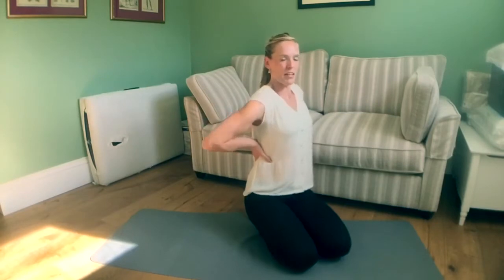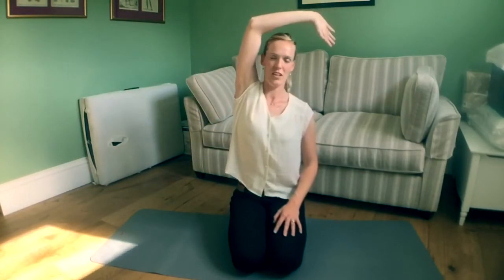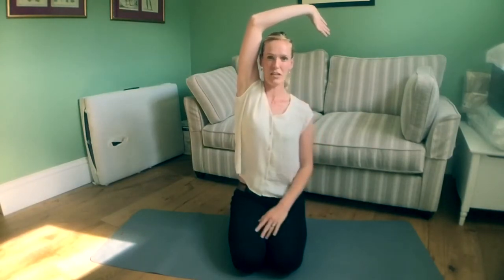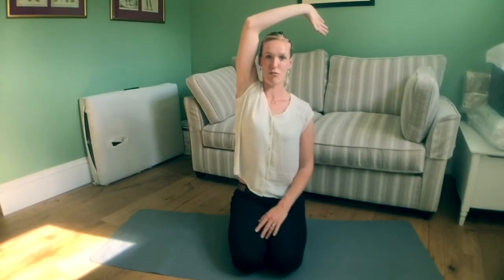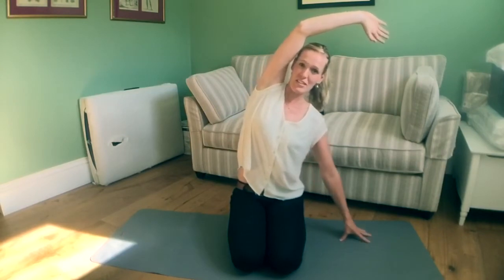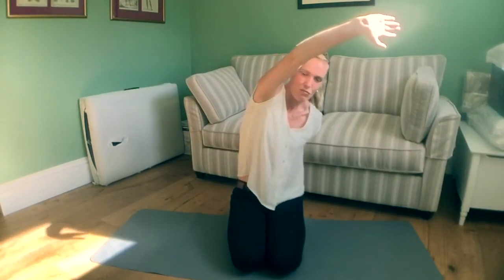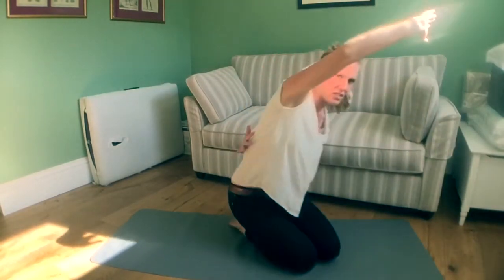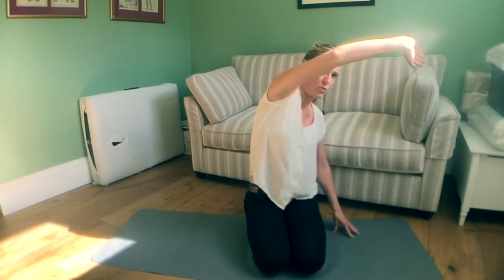Back Stretch - the hard to reach middle back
Middle back tension aches and pain is hard to stretch. Try this stretch from black swan osteopathy to rehab and reduce pain and stiffness before further injury occurs.